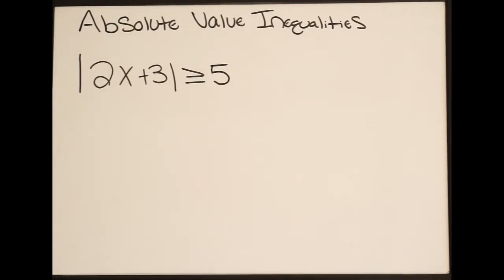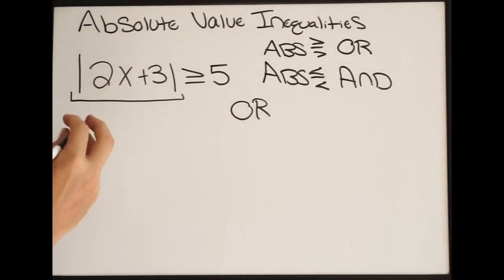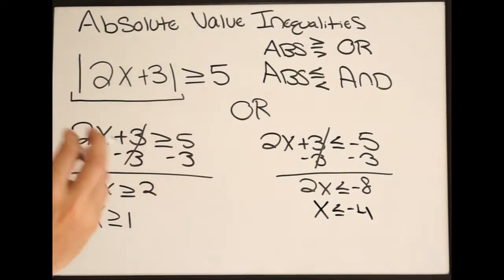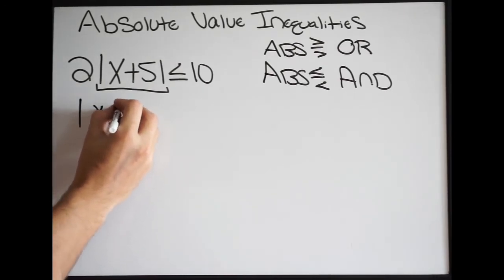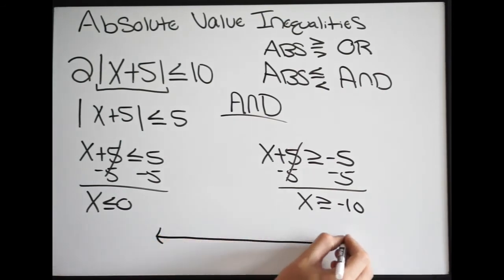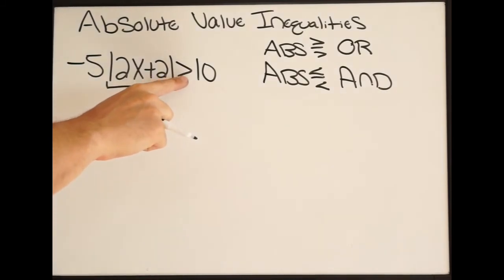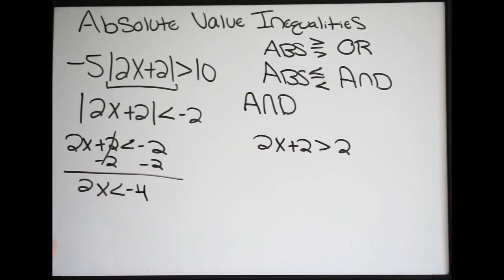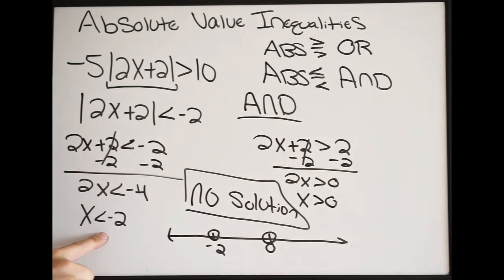How to Solve and Graph Absolute Value Inequalities - Three Examples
Here we talk about how to solve and graph absolute value inequalities and how to determine if it's a conjunction or disjunction.